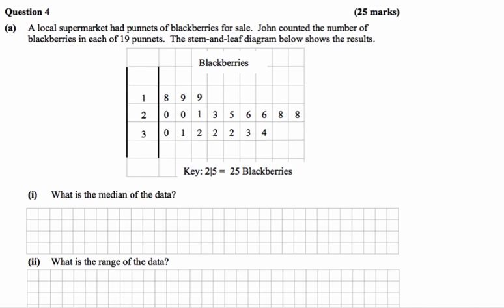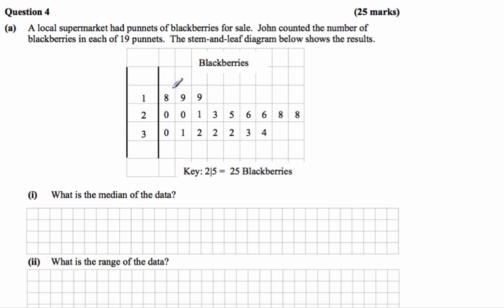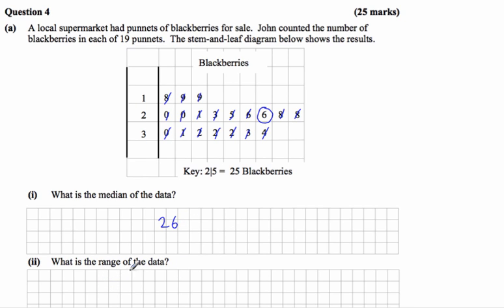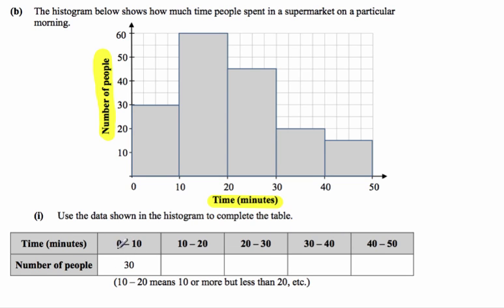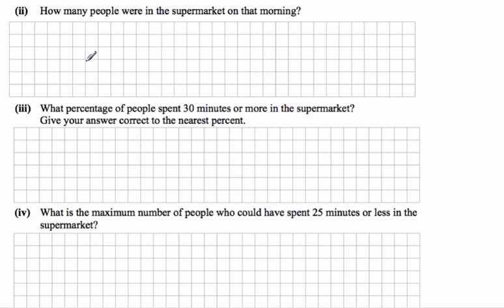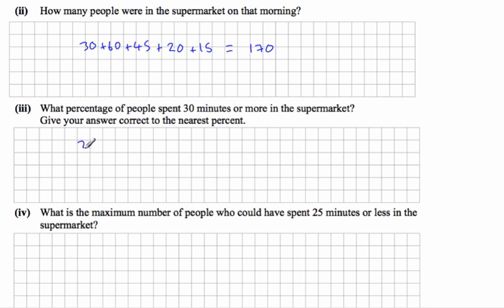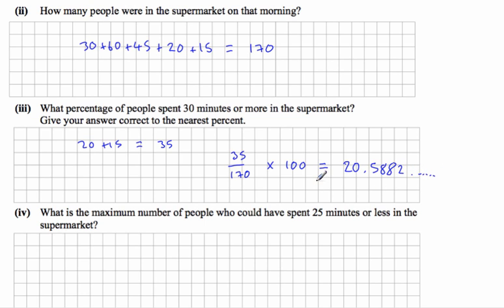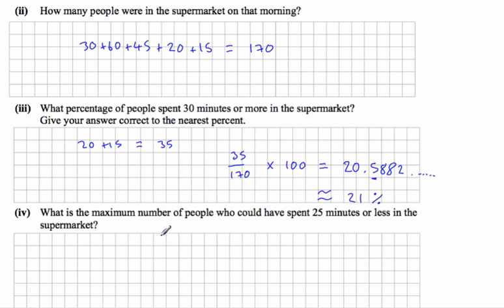2016 LCF P1 Q4